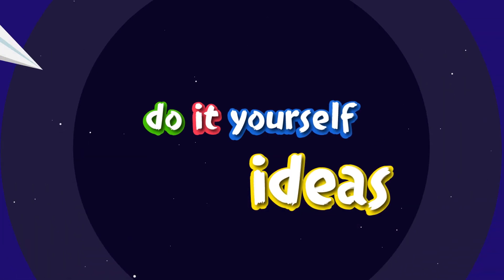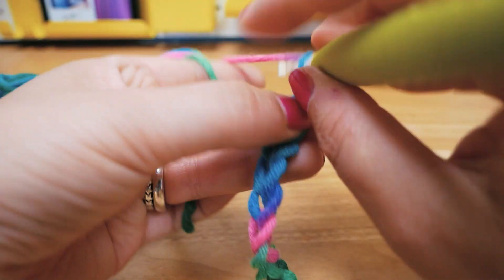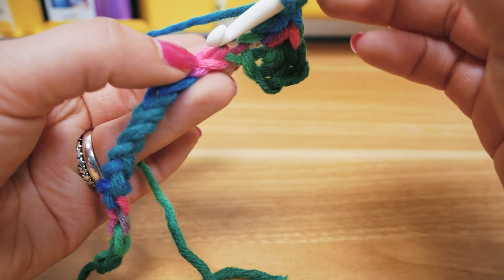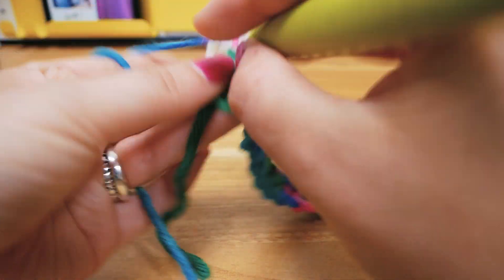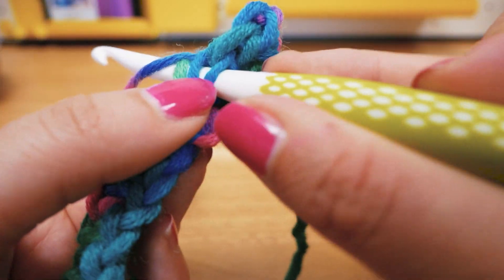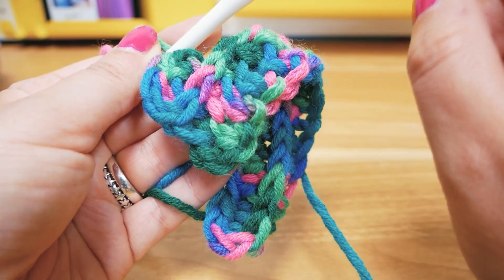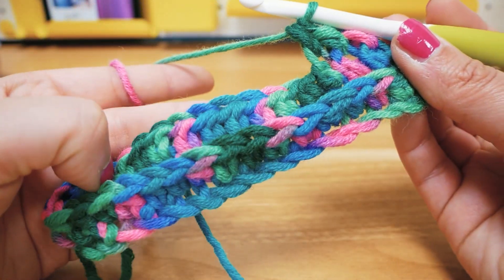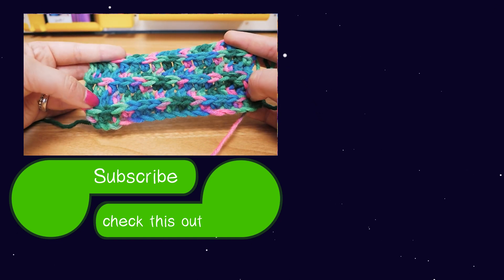Favorite Pattern out of Half Trebles | Crocheting a Knitted Look | Crocheting Patterns for Beginners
26591